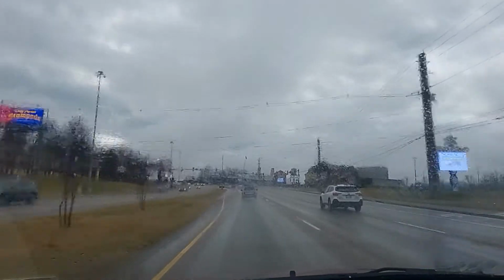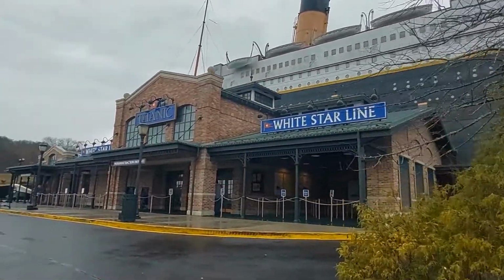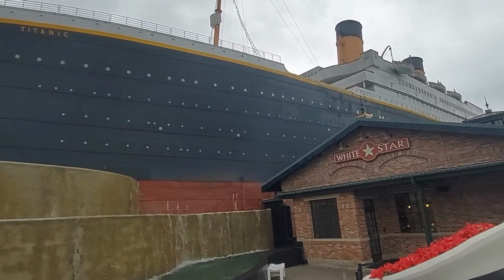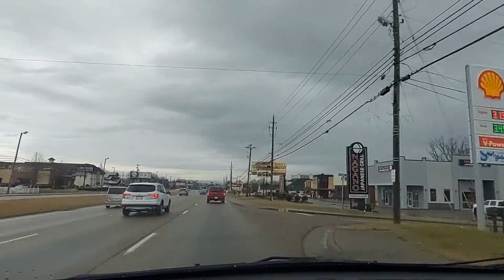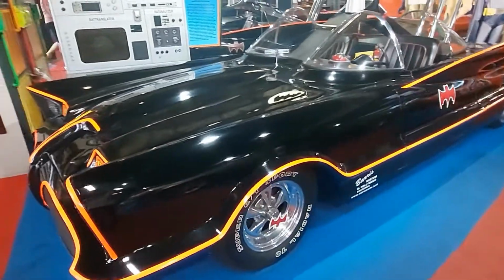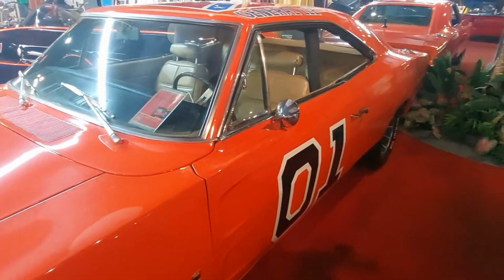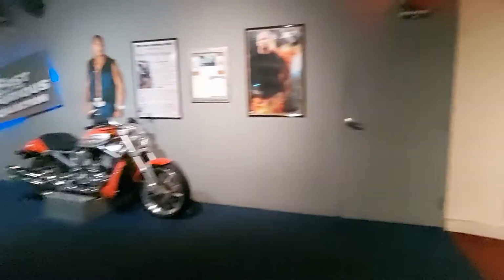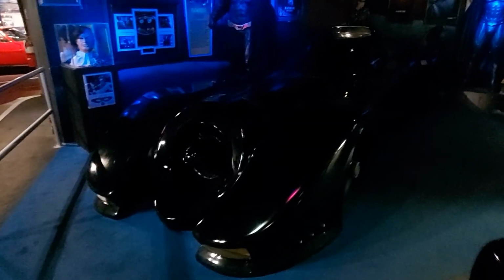Hollywood Star Cars Museum | Gatlinburg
Charlie and I went to check out some of the famous cars at the Star Cars Museum in Gatlinburg, TN. There's the Adam West Batmobile plus the '89 Batmobile, a Back to the Future Delorean, an Ecto-1 from Ghostbusters and plenty more.